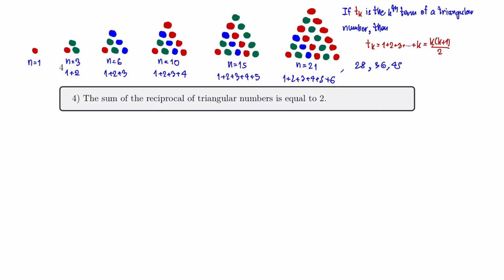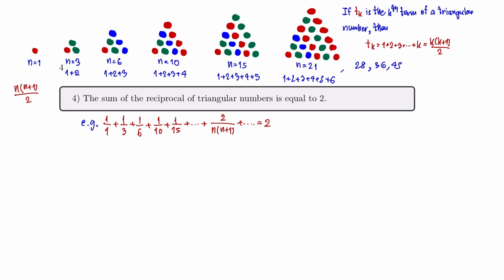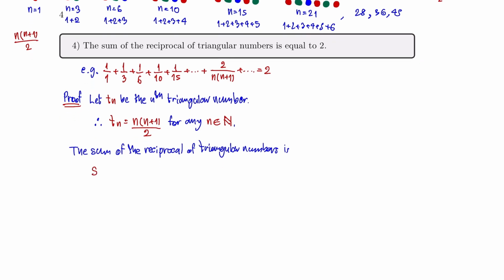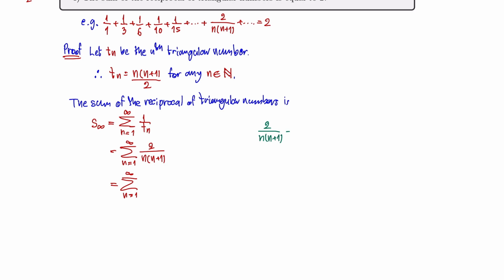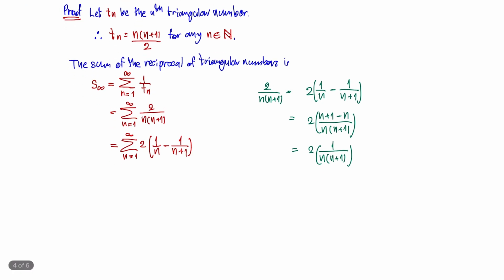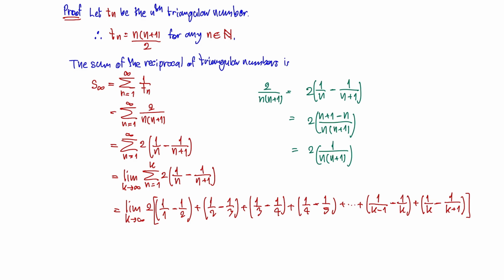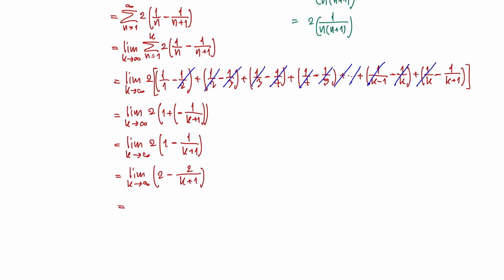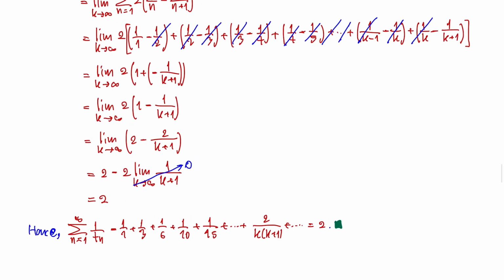A Triangular Number - Part 4 - The sum of reciprocal of triangular number